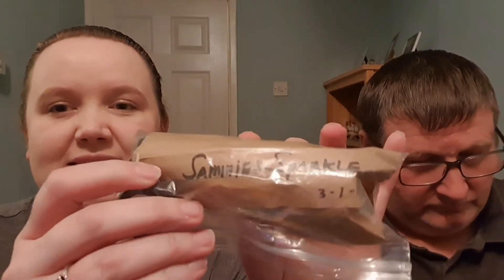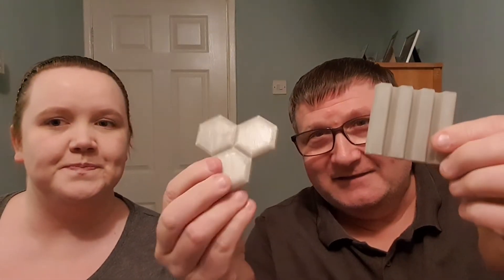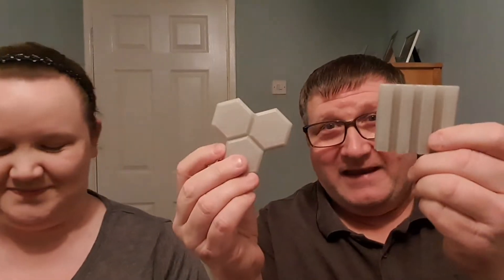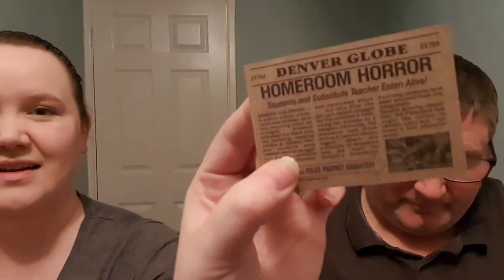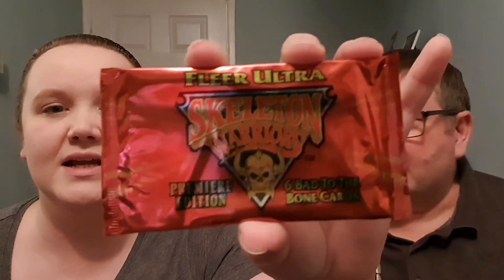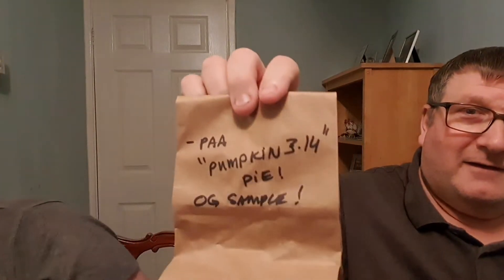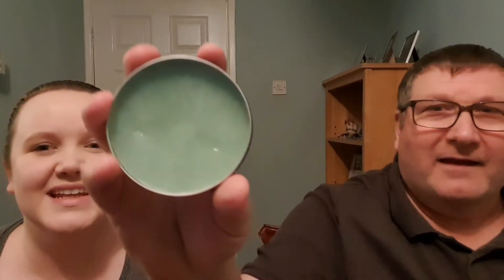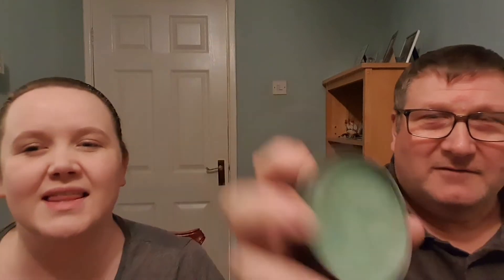An unboxing and thank you to shavecave!!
checkout reeds channel!!